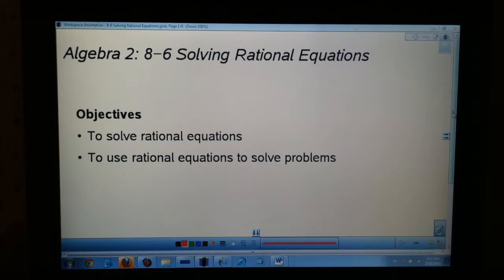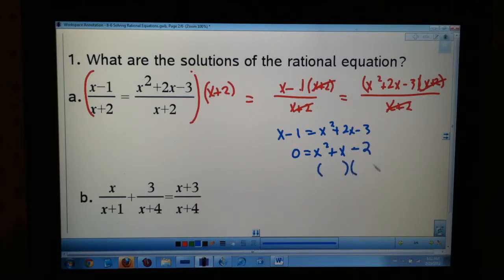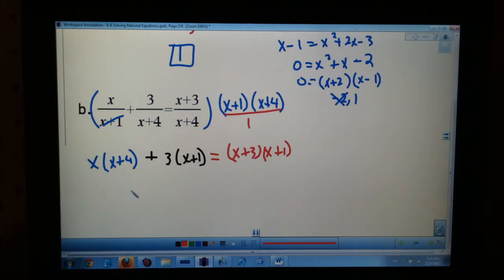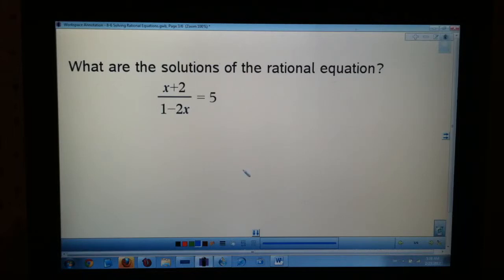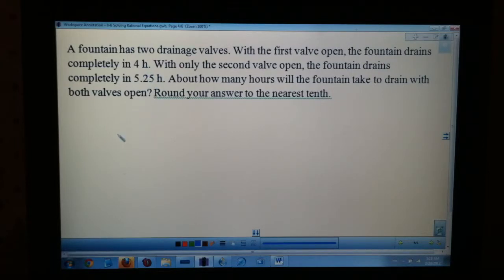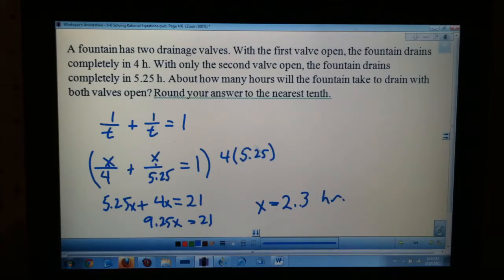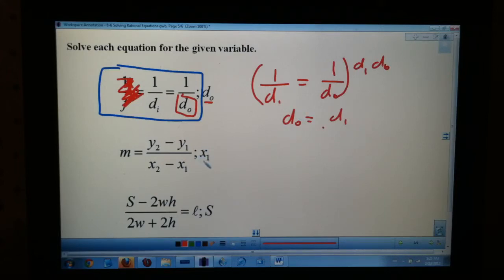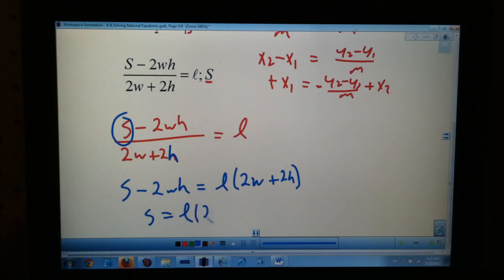Algebra C 8-6